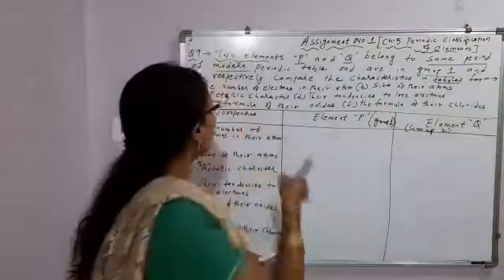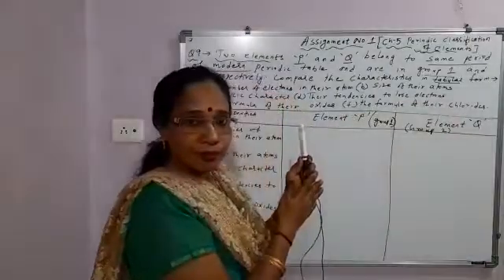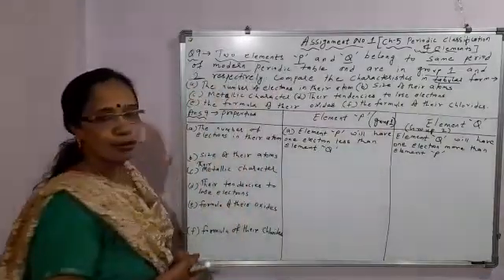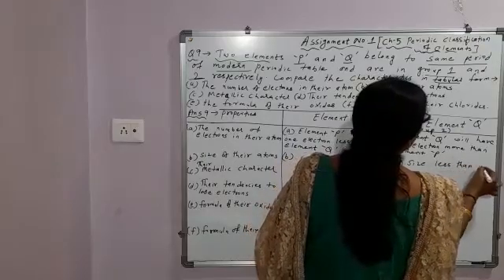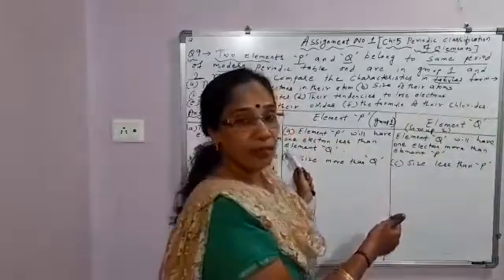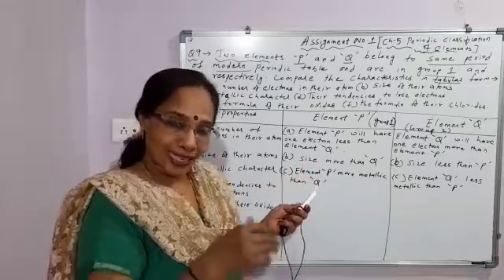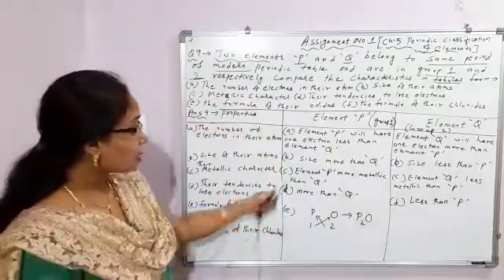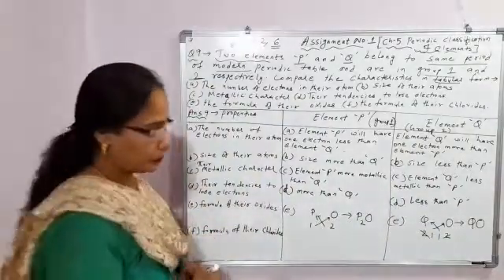Video 50 (Day 9)---Assignment No.1 (Questions from previous 4 to 5 years board exam)